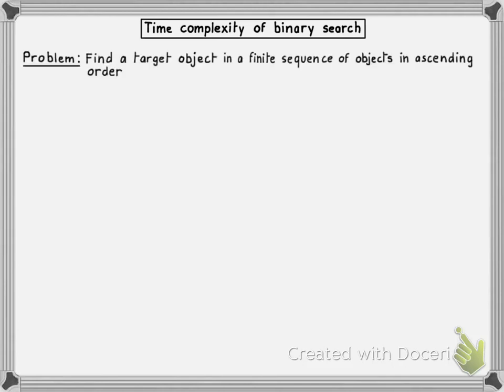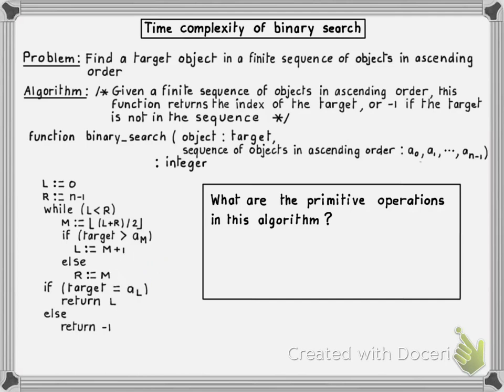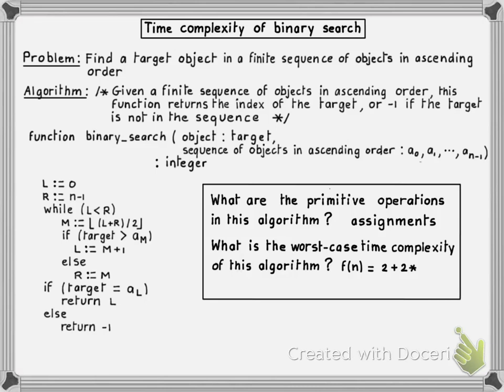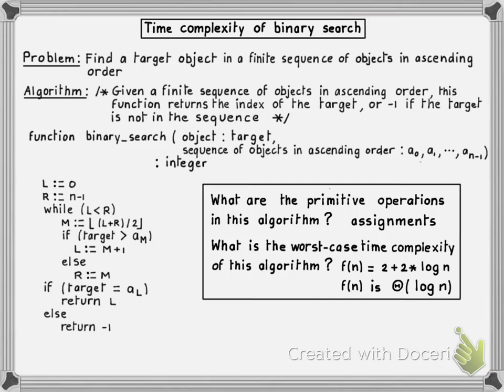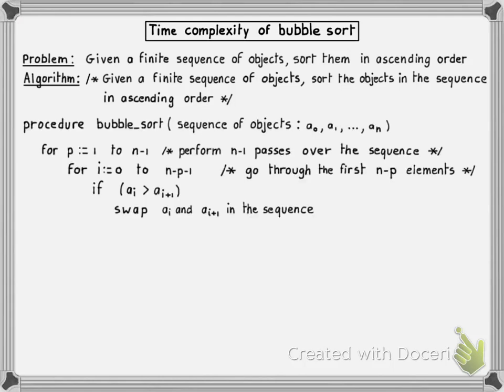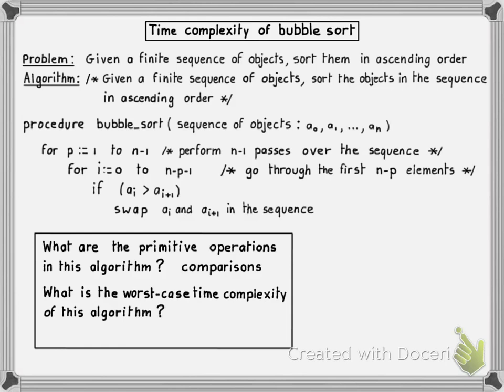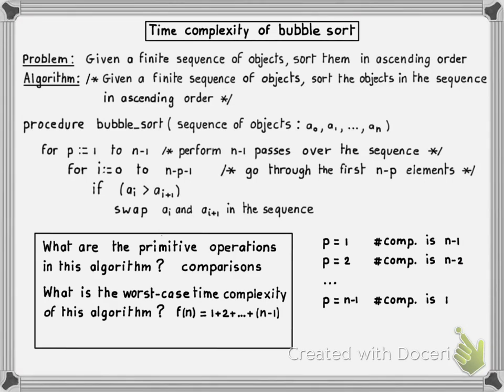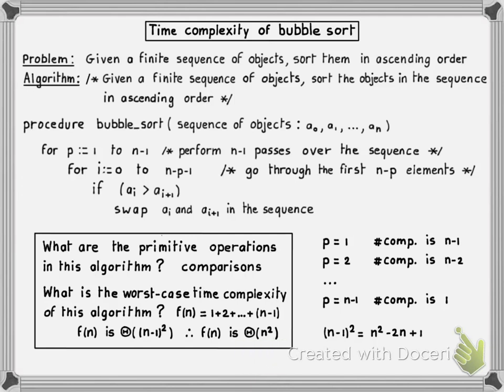Discrete Structures [Lecture 21 / Segment 4] - Time complexity of binary search and bubble sort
Example: Linear-search algorithm